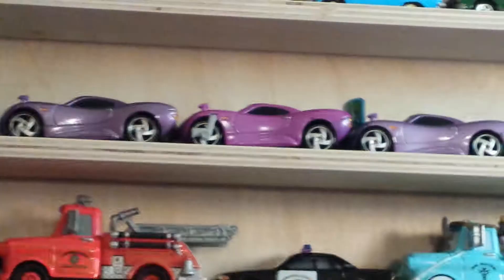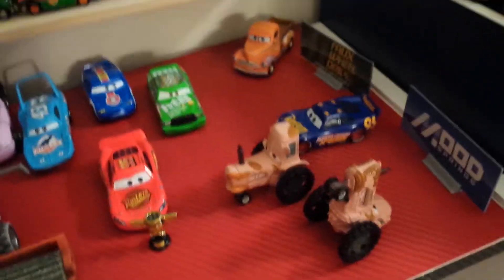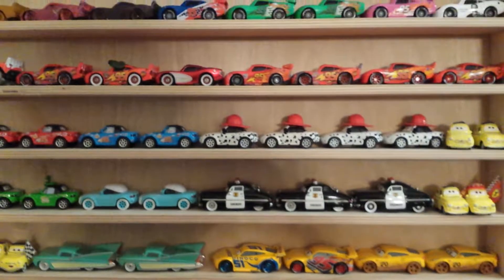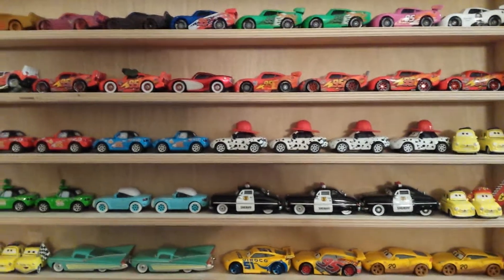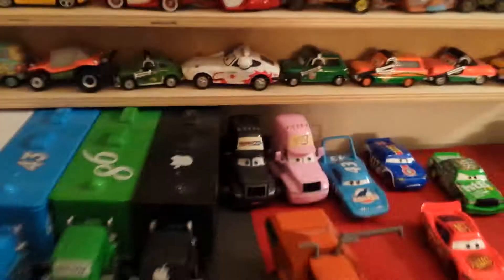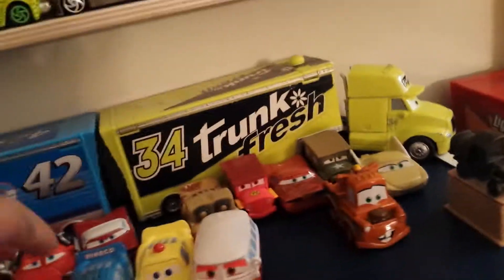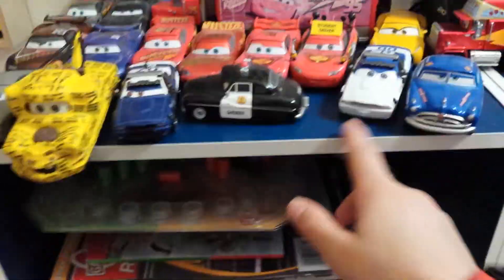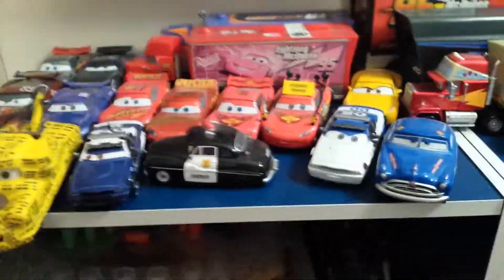Cars Update Episode 3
Lightning Mcqueen. Disney cars